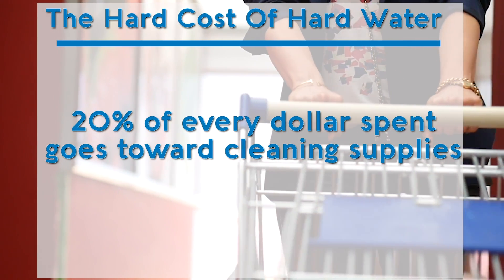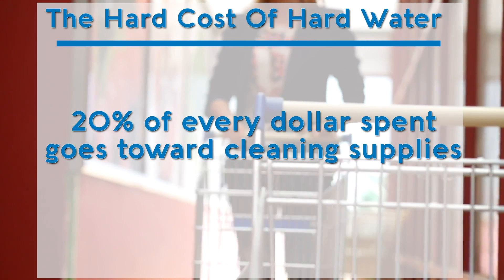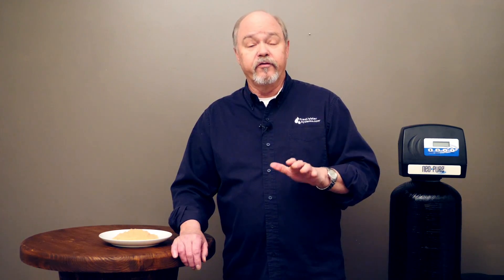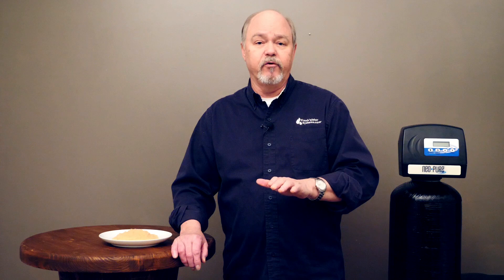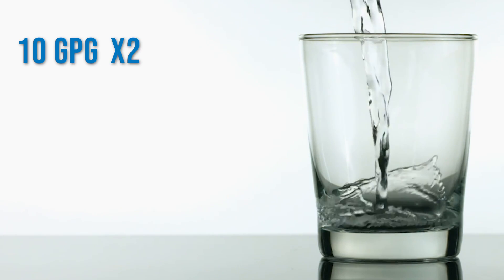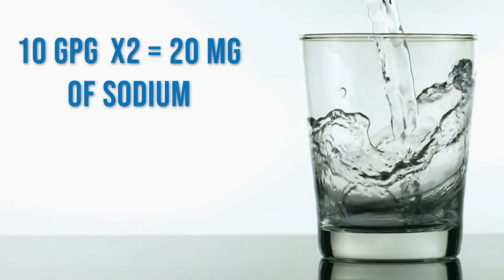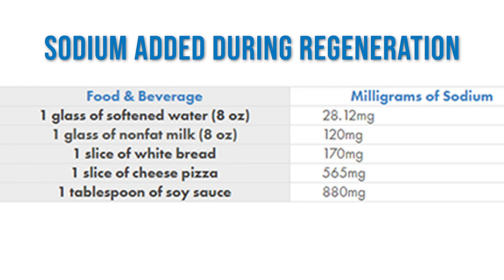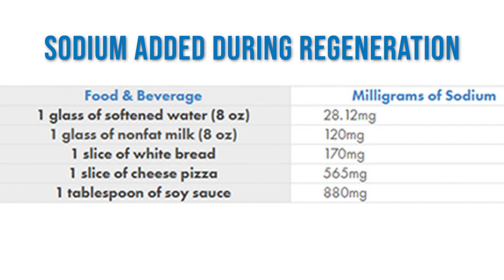How Does a Water Softener Work?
A water softener removes minerals that create water hardness, one of the most common water quality problems a homeowner encounters. Hard water destroys appliances, leaves filmy soap scum across bathrooms and kitchens, and dries out hair and skin. With over 85% of the United States relying on hard water for their cooking, cleaning, and bathing, water softeners serve a vital purpose. A water softener saves you from replacing prematurely ruined water heaters, scaly faucet heads, and hours and hours of cleaning up soapy residue. Investing in a water softener saves you time, energy, and money, and protects your home and your property.